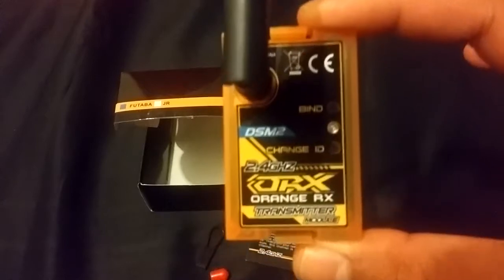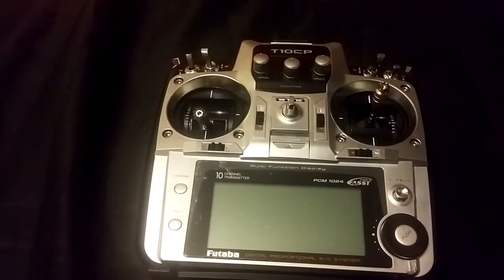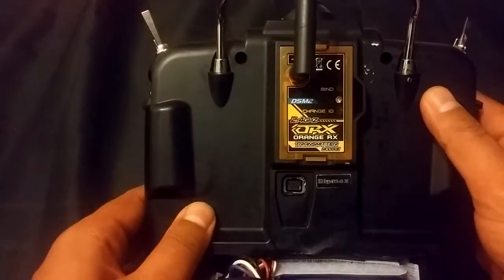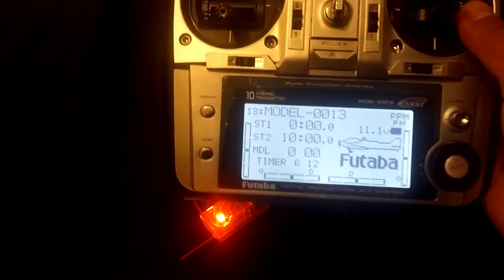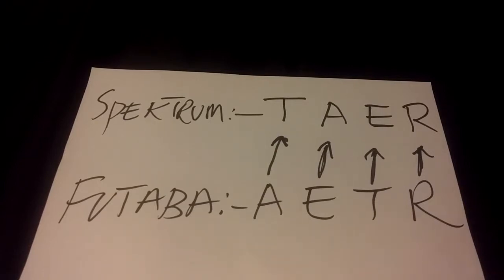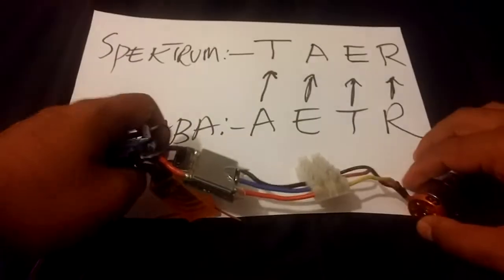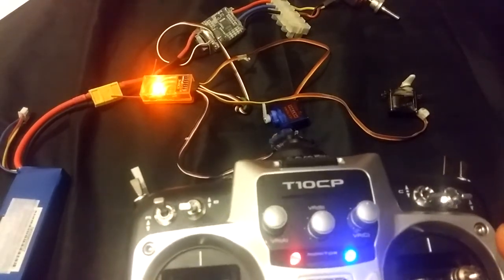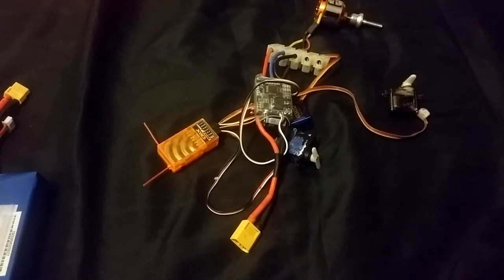OrangeRx 2.4GHz DSMX/DSM2 FUTABA module Operation/Review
My review of the orange DSM2 futaba compatible module. the bind process and channel assignment issues most of you have been having. details from hobbyking website